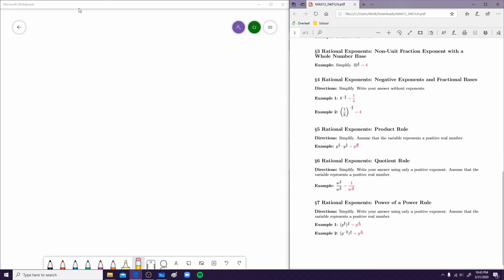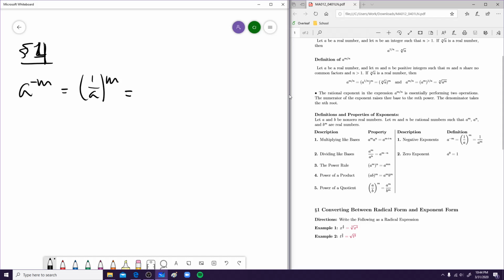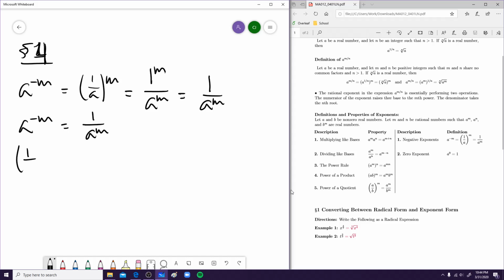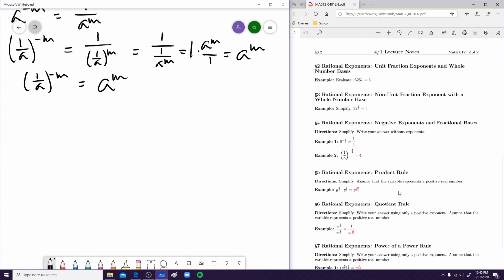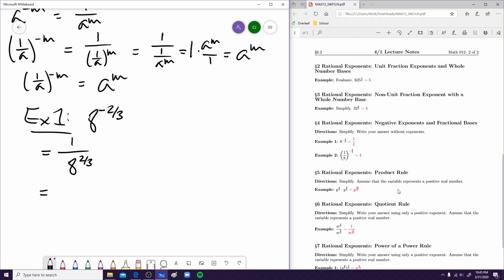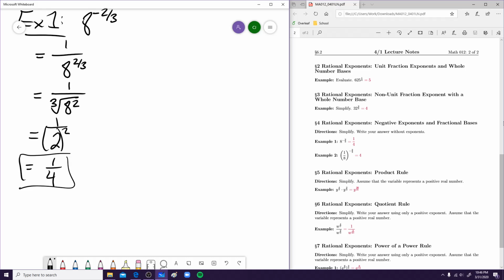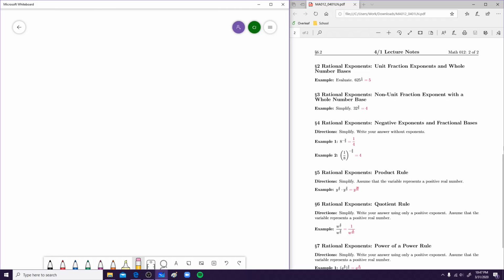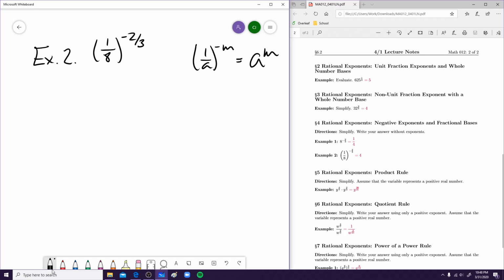0401 S4 Examples